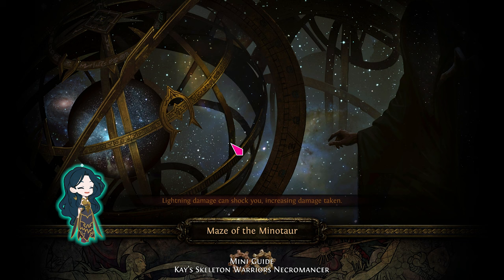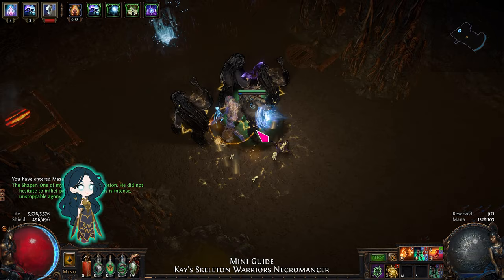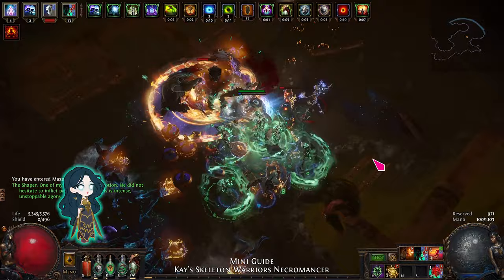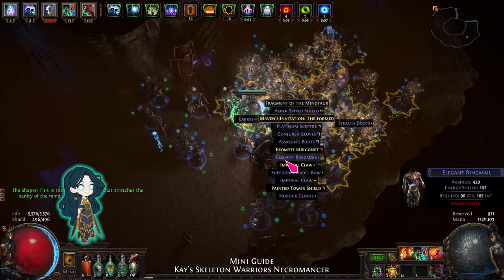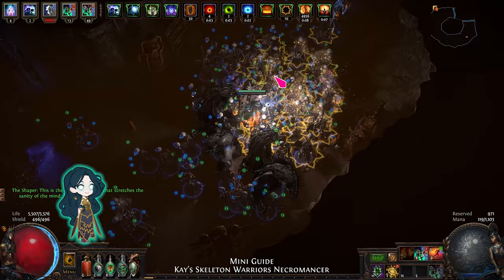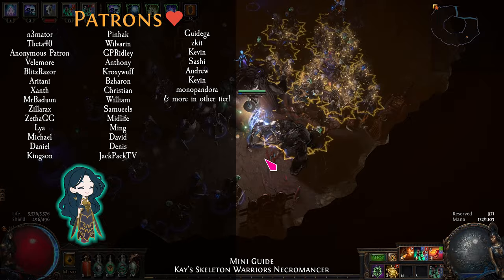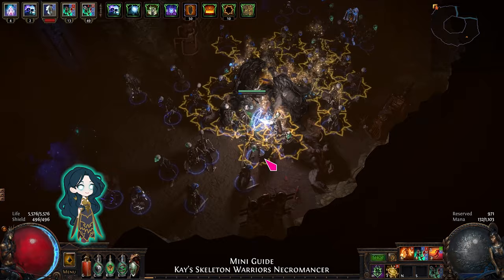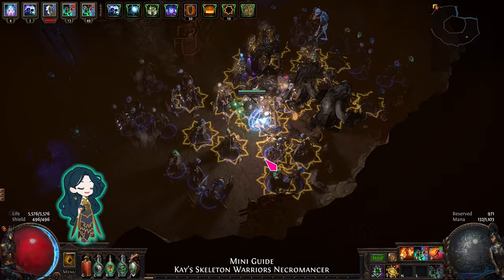PoE 3.17 - Skeleton Warriors - Mini Guide/Demonstration - Siege of the Atlas - Archnemesis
Skeleton Warriors is a viable alternative to mages! Basically the same same build as mages, but all you need is a 30c +2 tabula instead of a 7.5ex Fleshcrafter. This is just a short guide/showcase. Please check the Skele Mages guide for the full build details. Skele Mages build guide

n3mator
Theta40
Anonymous Patron
Velemore
BlitzRazor
Aritani
Xanth
MrBaduun
Roman
Zillarax
Carl
thunderfunder
ZethaGG
zakaluka
Lya
Michael
Phauca
Daniel
John
Kingson
Pinhak
GPRidley
Anthony
Yixin
Intuicja
Kroxywuff
albhed
Bzharon
Joe
Christian
Martin
william
Dave
Samueels
Midlife
Ming
David
Denis
JackPackTV
Guidega
zkit
Kevin
Sashi
Andrew
Piggymate
Kevin
monopandora

Chinese subtitles kindly provided by Nine_Idols💖

Return to the haunted house